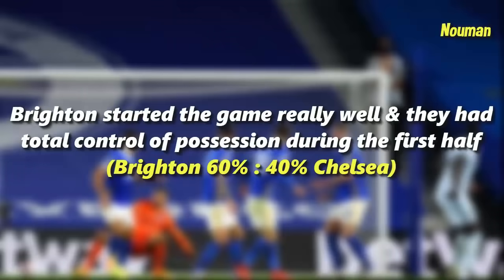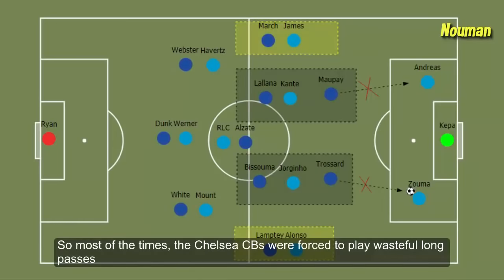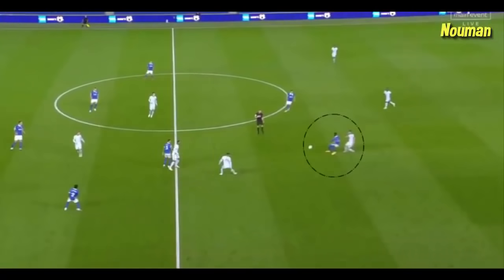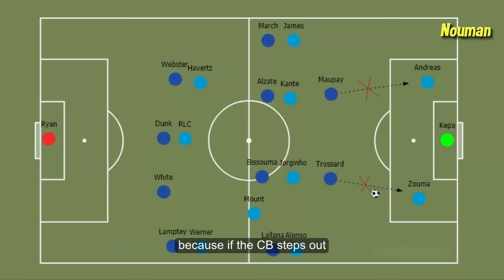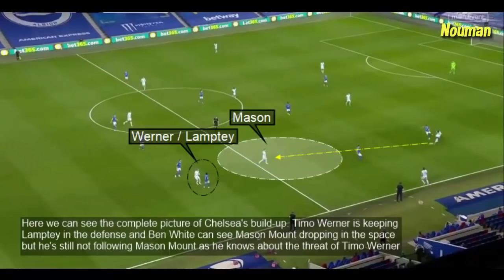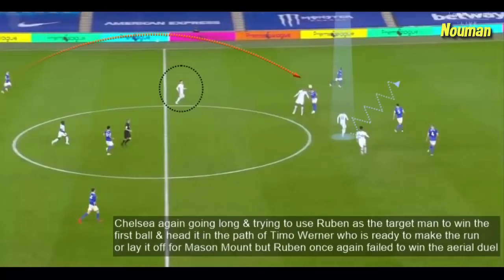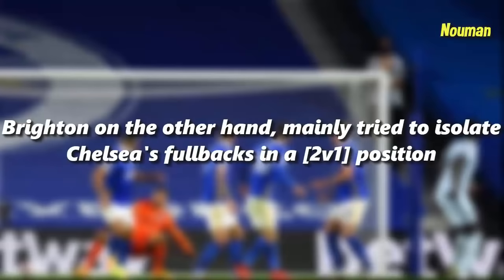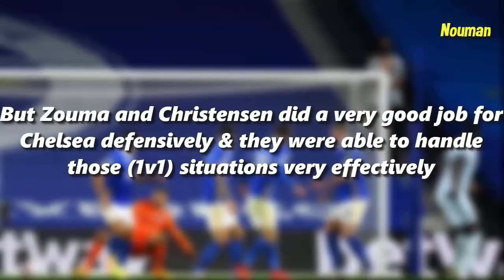A Winning Start for Lampard's Chelsea | Brighton vs Chelsea 1-3 | Tactical Analysis by Nouman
In today's video, I've tried to analyze yesterday's Premier League game between Chelsea and Brighton which Chelsea won by 3-1